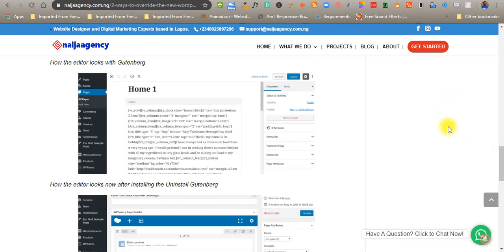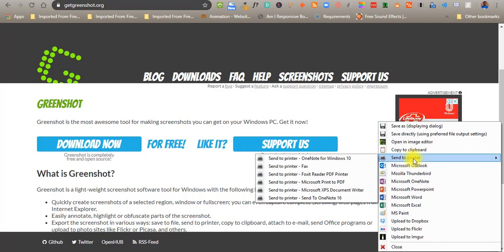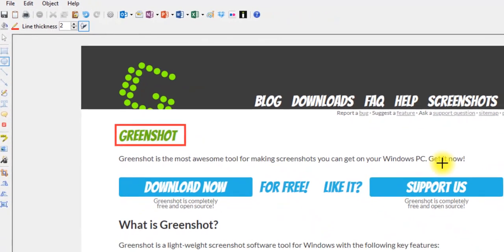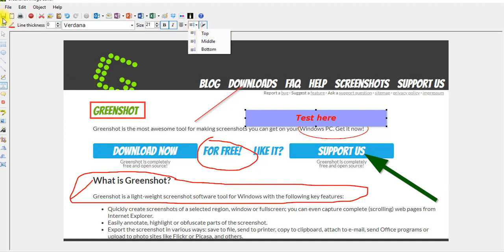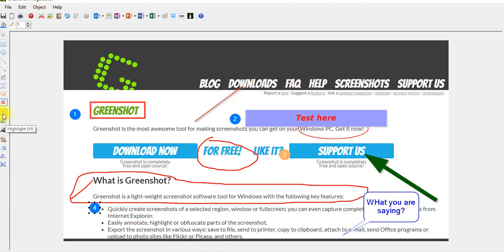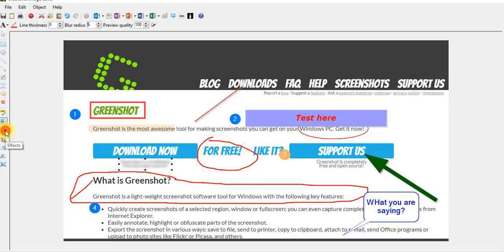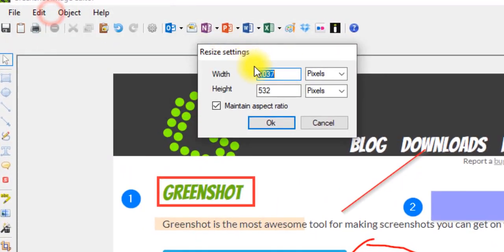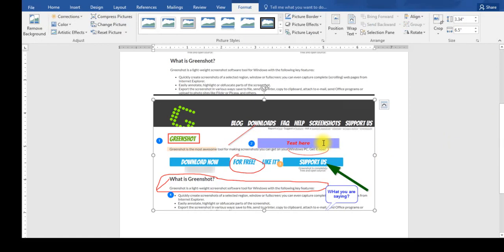How Create Screenshots with Greenshot for your Ebooks, Blogpost.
In this video, you will learn how to create professional screenshots